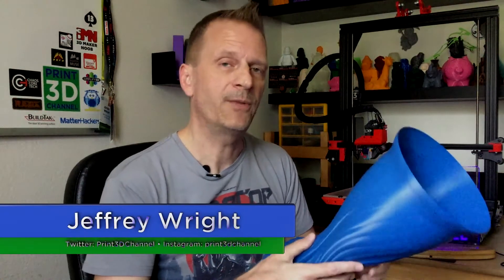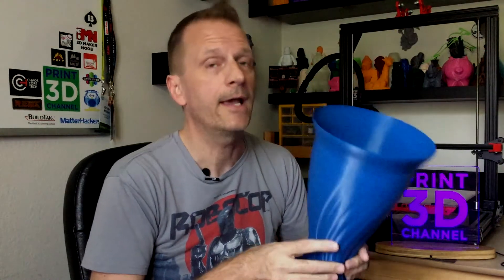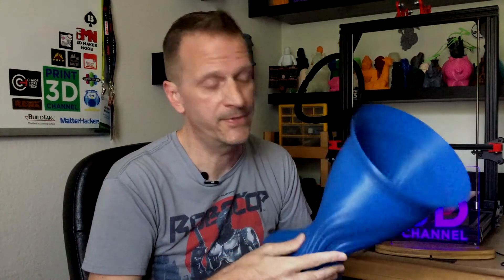3DP365Project - Day 220 - gMaxSize Footed Vase - MatterHackers & gCreate3d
Welcome back to the 3DP365Project - Day 220 - August 8, 2017

It was about time to gMaxSize a 3dprint, and finding this very interestingly designed Footed Vase, and using @matterhackers PRO Series PLA in Blue on the @gCreate3d gMax 1.5XT+, our Footed Vase looks stellar in Blue, like flowing water.

FAQ